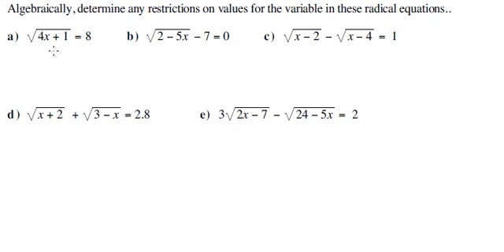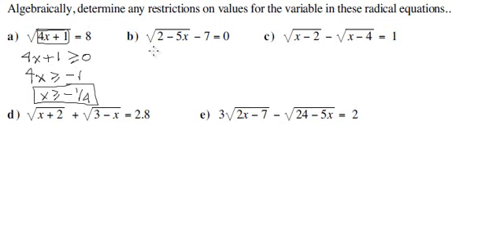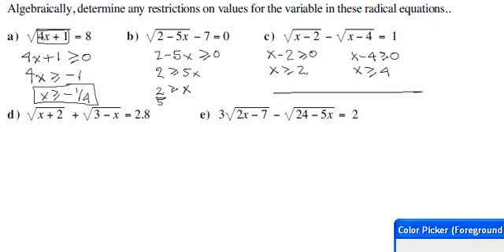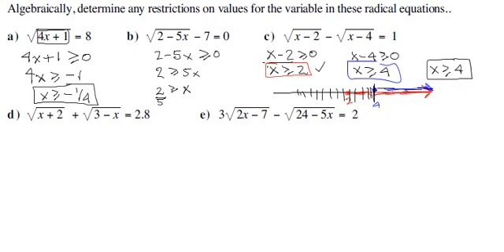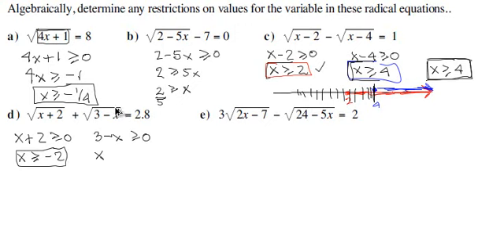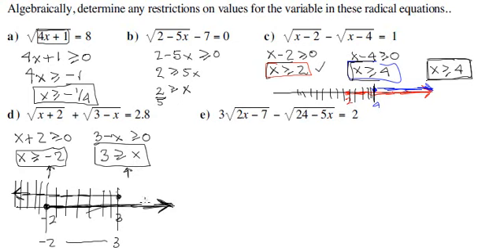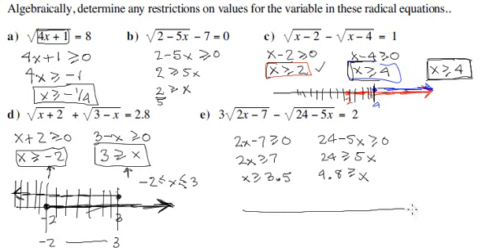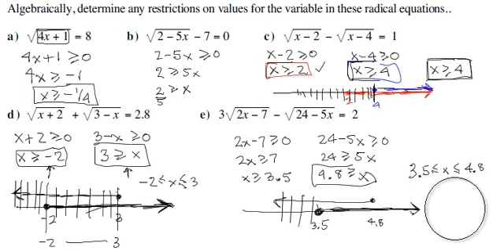3 266 01